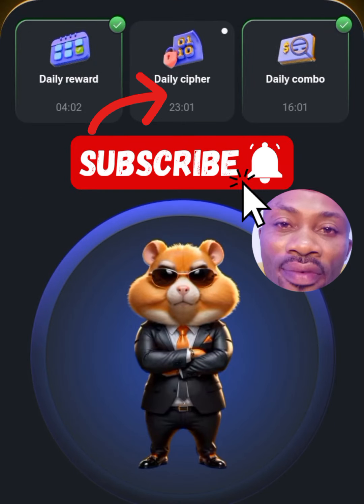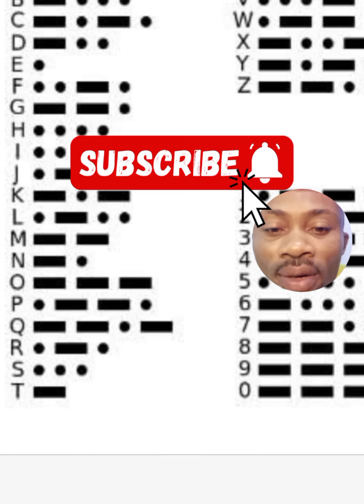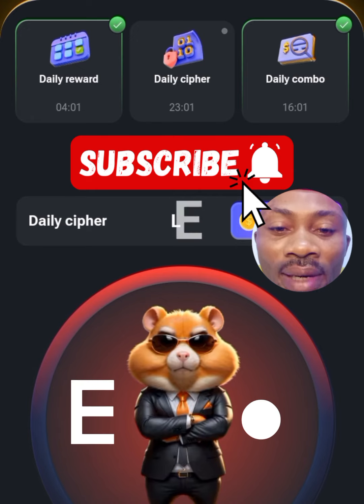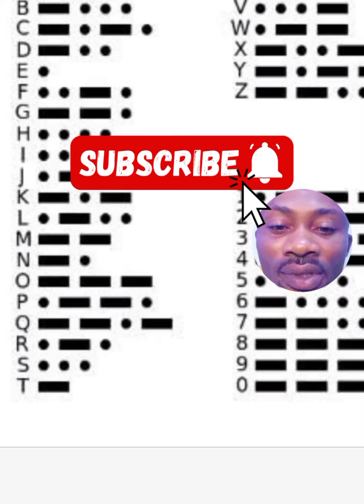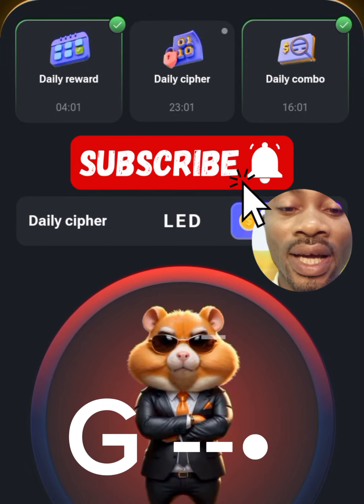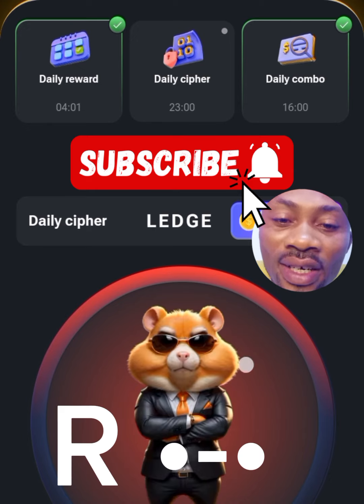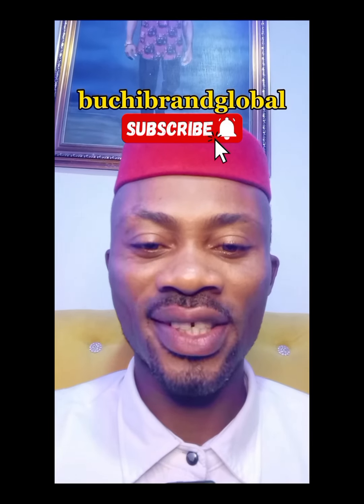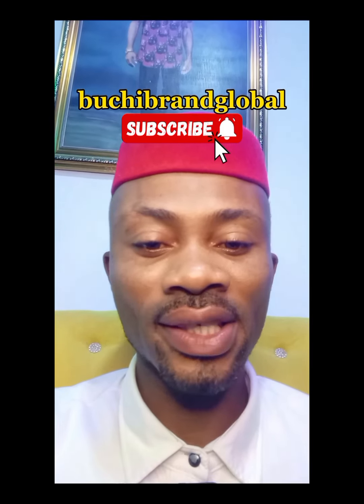Hamster Kombat Daily Cipher today Video June 30 | July 01 Hamster Kombat Daily Cipher Code.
Hi, welcome to Hamster Kombat Daily Cipher today Video June 30. July 01 Hamster Kombat Daily Cipher Code.